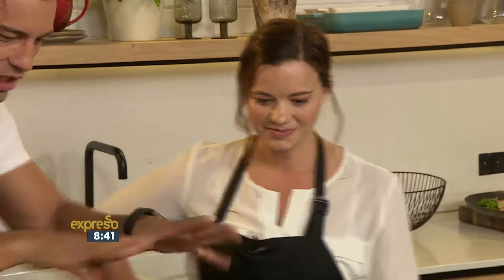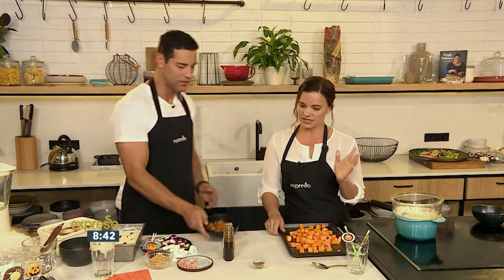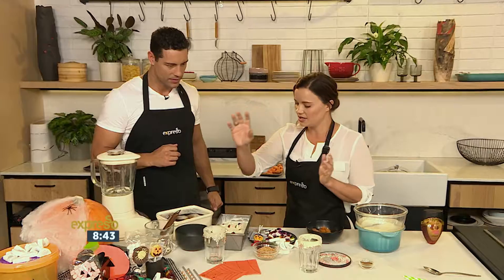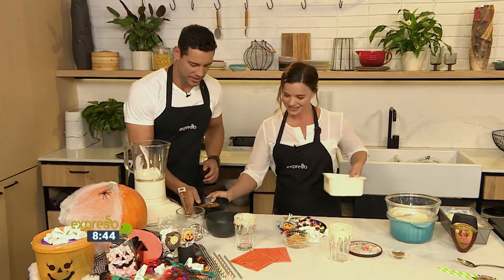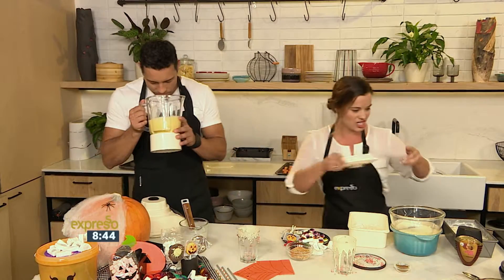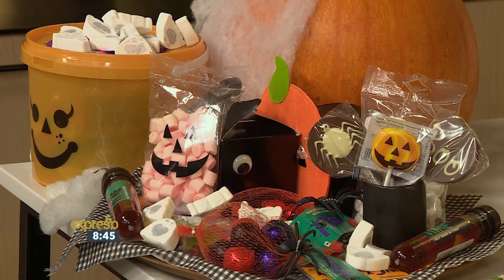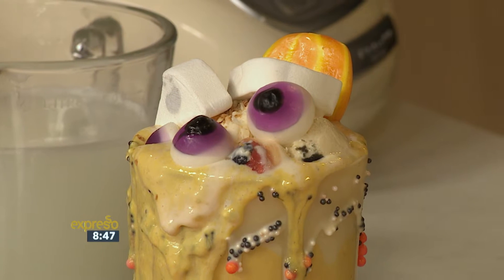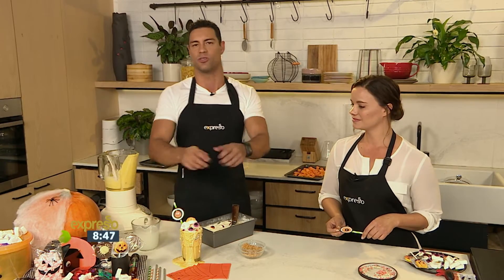Woolworths Spooktacular Freak Shakes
Caroline Gardner from Hello Arnold Studio shows us how to make some spooky but fun trick or treat goodies for the kids…or the kid in you!